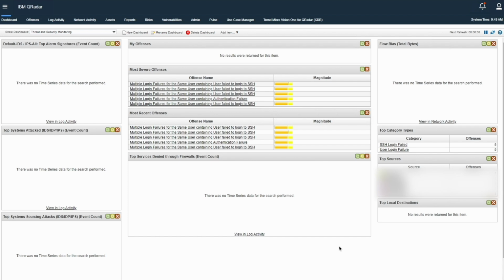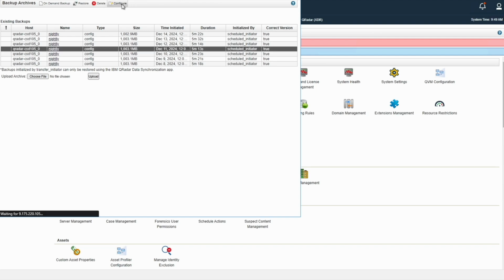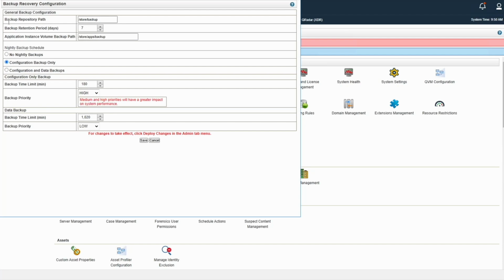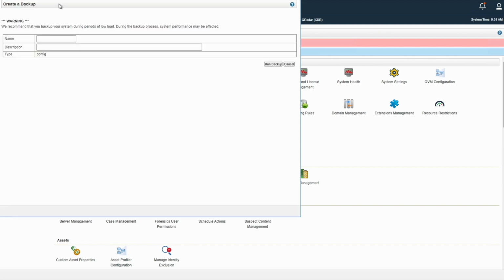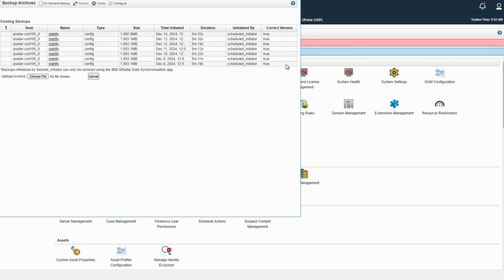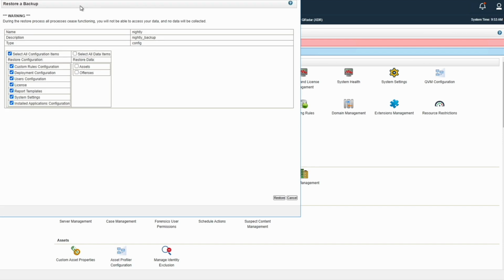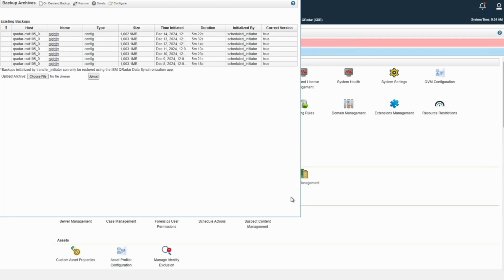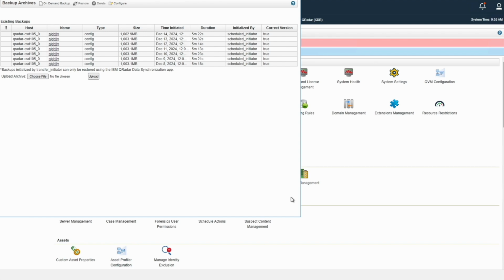QRadar:How to back up and restore your QRadar configuration